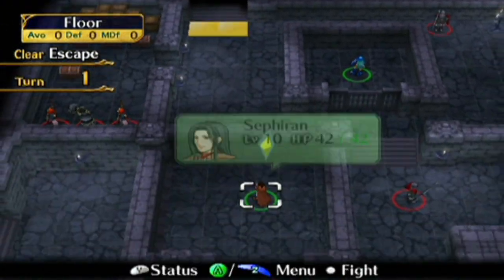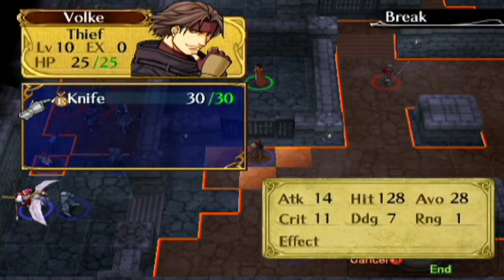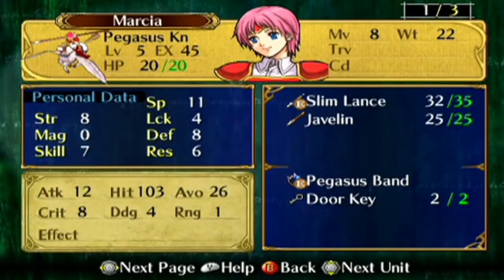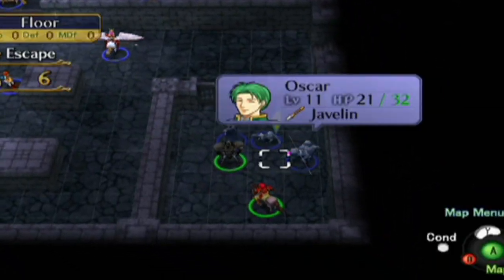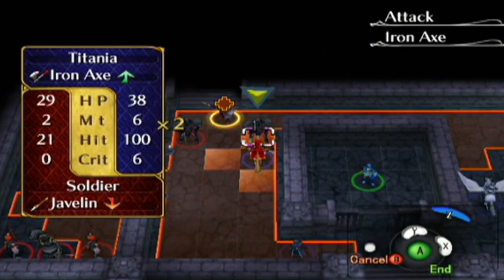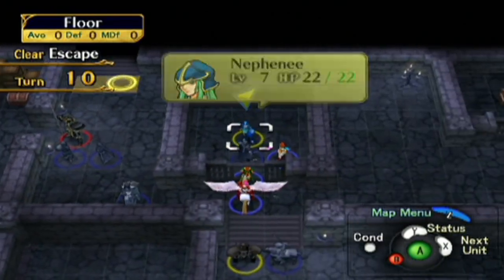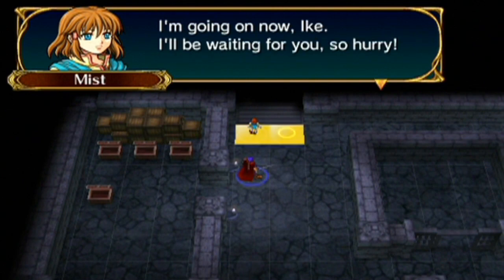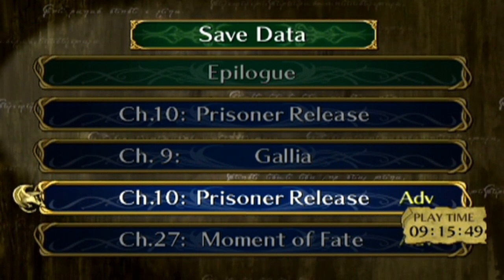Fire Emblem Path of Radiance Playthrough: Part 12 B - Natural 1 Stealth Check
"I must use stealth!, he said, as he rushed forward and blasted the guard with Thunder magic." Because the chapter is more fun that way.